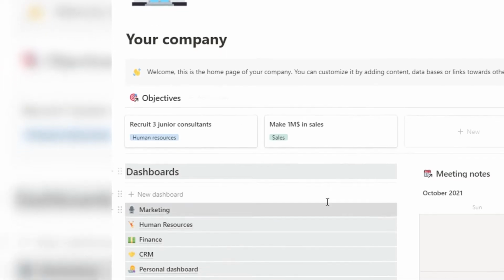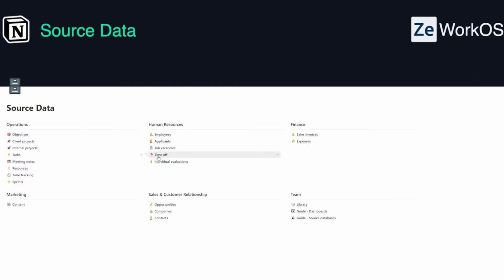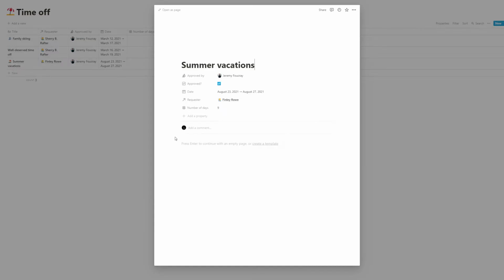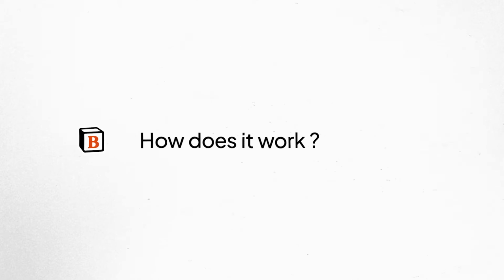The most complete Notion template for any business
We built the most complete Notion template to create your business workspace and help you save weeks of Notion setup in the process.

We call it The Work OS : an entire operating system to run your business regardless of its size, or industry.

We've gathered Notion use cases and best business practices in one template to cover all of your teams' daily needs.

+ 20 source databases
+ 20 templates
+ 15 dashboards
+ 2 hours of video training
+ 200 personalized properties